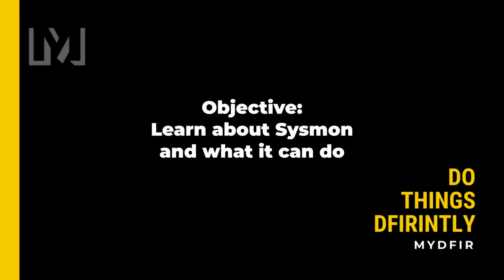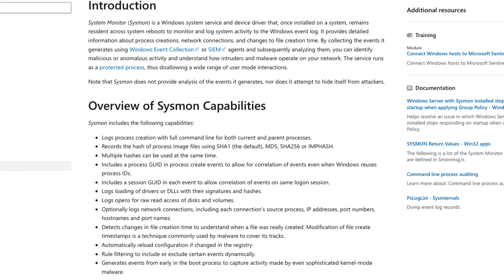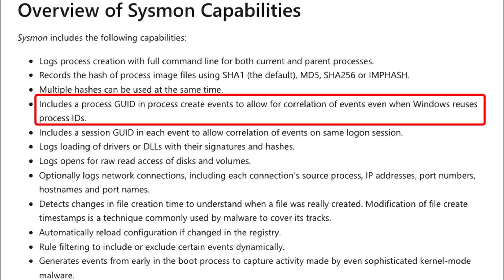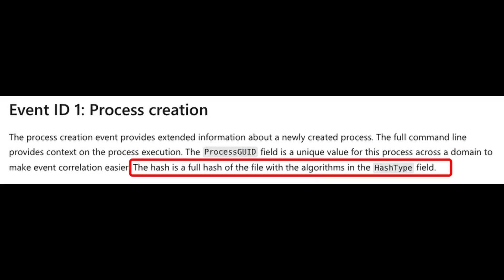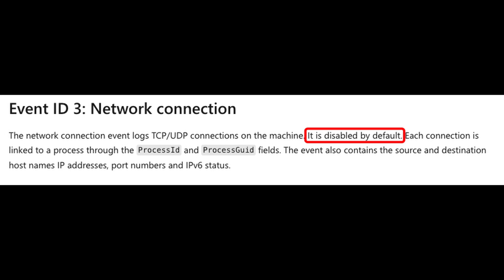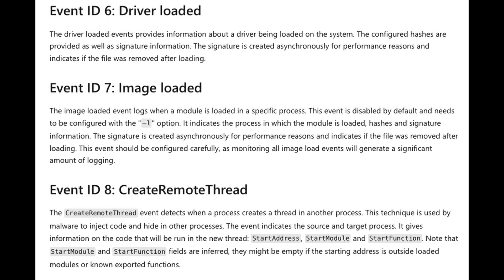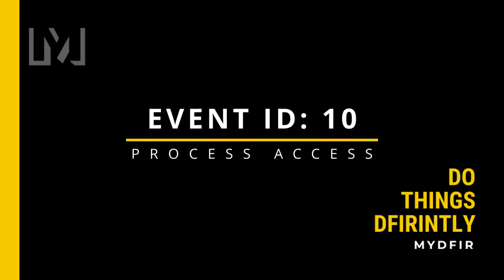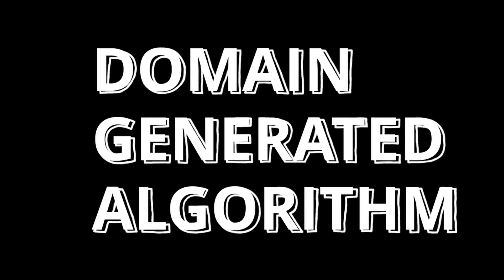What is Sysmon? | Day 8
In today's video, you'll get an introduction to Sysmon, a powerful tool for monitoring and logging system activity. I’ll explain what Sysmon is and why it's essential for detecting and investigating threats.

RECOMMENDED SOC ANALYST TRAINING SITES
🕒 TIMELINE
00:00 - Intro
01:00 - Objective
03:16 - Some Event IDs